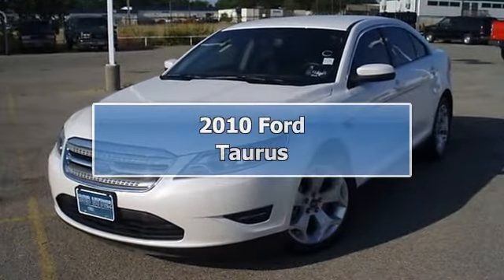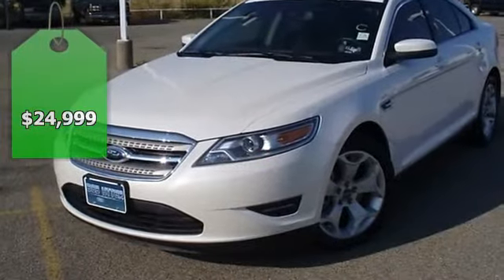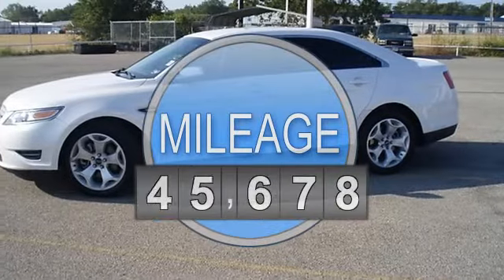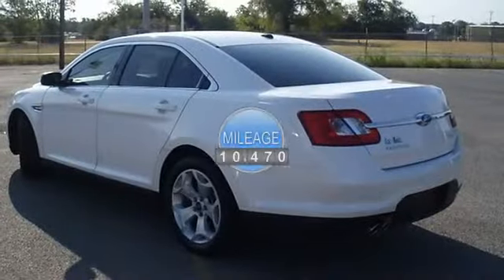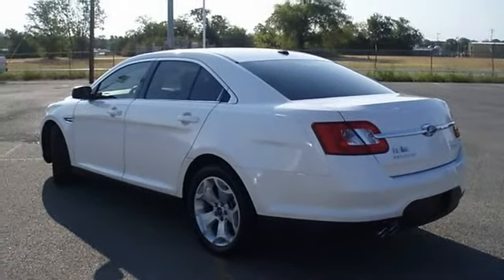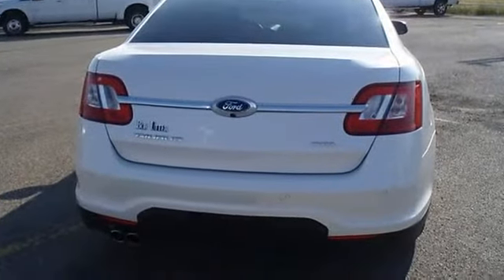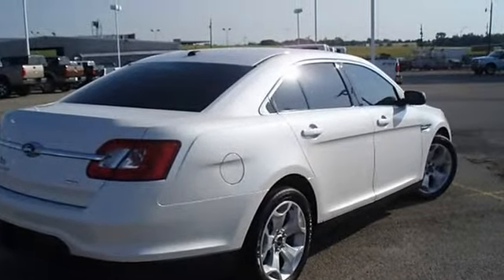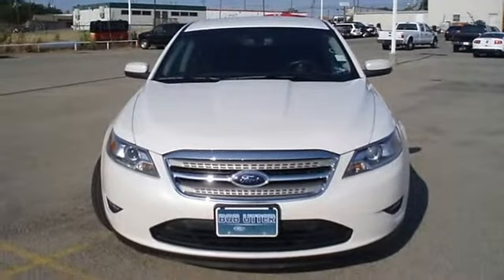2010 Ford Taurus - Blake Utter Ford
215 N. Hwy 75

For Sale: 2010 Ford Taurus
VIN: 1FAHP2EW8AG149472
Engine: 3.5L V6 Duratec engine
Drivetrain:
Transmission: Automatic
Mileage: 10,470
Color: White Suede (exterior) Charcoal Black (interior)

Features:
One owner 2010 Ford Taurus SEL looks like it just came off the showroom floor!  Fully loaded with sporty Charcoal leather interior, power windows, power locks, power mirrors, power adjustable pedals, power seats, automatic starte, sync, and so much more!  Purchased and serviced automatic transmission
 this dealership!  Still under factory warranty and Ford Certified Pre Owned with 100k power train warranty, Road Side assistance, and  low interest WAC!  Almost new tires. The paint has a showroom shine. This vehicle has almost every option imaginable. With just 10470 miles, this car is barely broken in. 100% AutoCheck guaranteed! The interior of this vehicle is virtually flawless. Very smooth ride! All electronic components in working condition. All interior components are in good working order. This is one of the most desirable color combinations. This Taurus is the epitome of craftsmanship. The 2010 Ford Taurus: the perfect blend of daily driver and family hauler.  View all our inventory automatic transmission